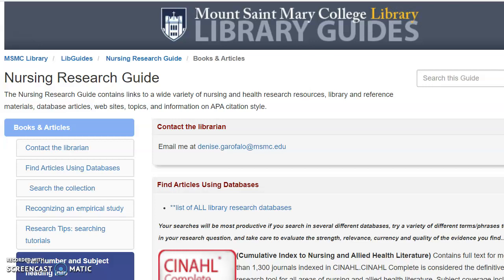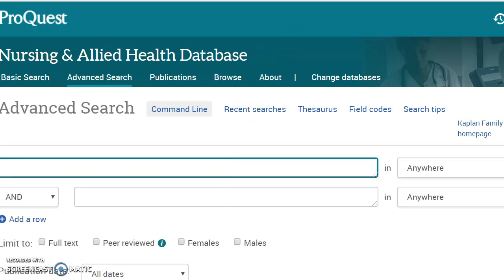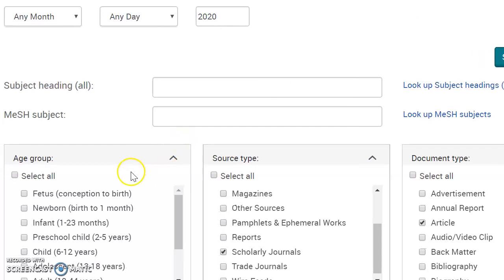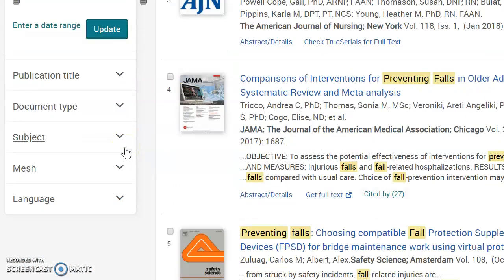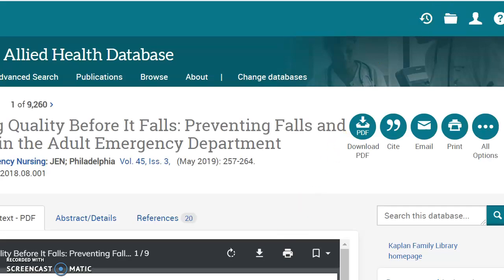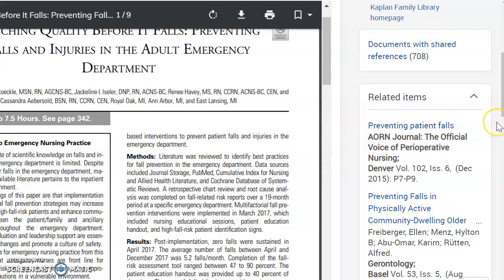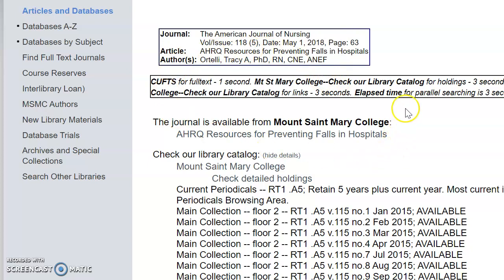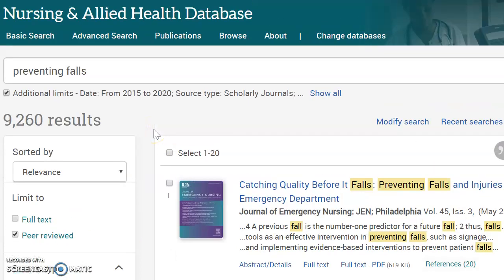How do I search ProQuest Nursing and Allied Health database?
A brief demonstration of how to search ProQuest Nursing and Allied Health database for articles limited to English language, in scholar journals, peer-reviewed, and from the past 5 years.